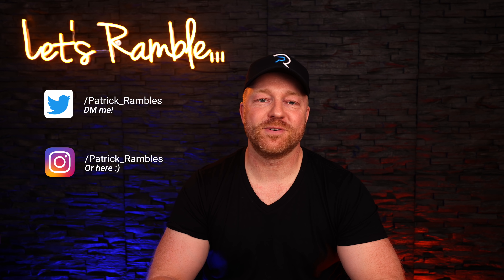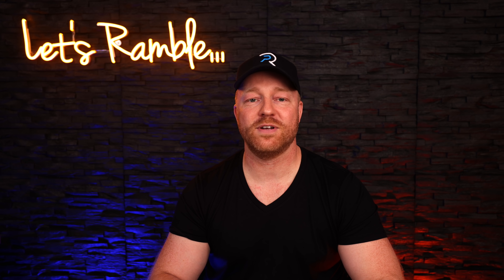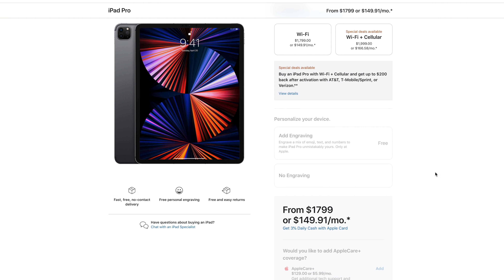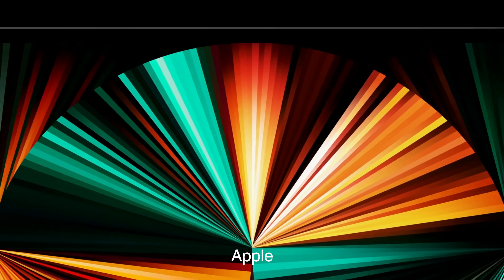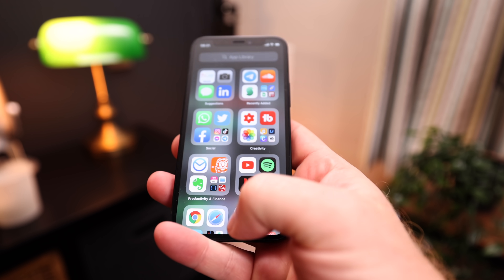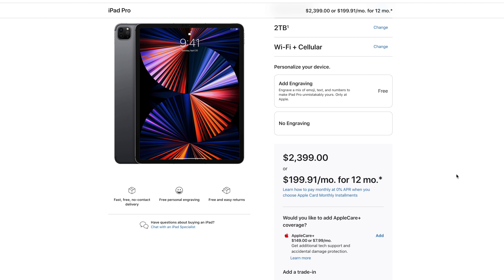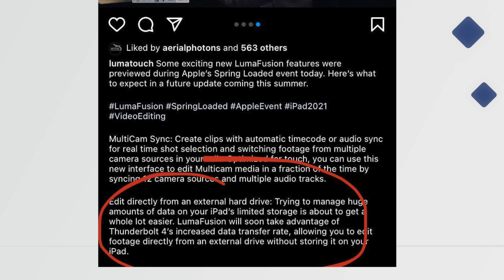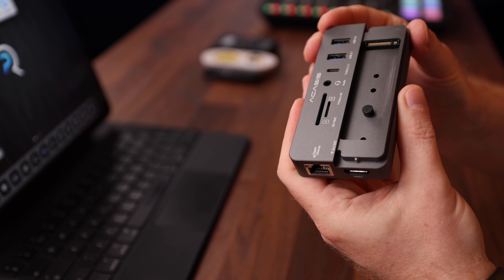Why I got the M1 iPad Pro 2021 12.9 inch 16 GB 1TB (and why you should too)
I maxed out my M1 iPad Pro 2021. Which M1 iPad should you get? 2021 iPad Pro 8GB vs 16GB. Is 128Gb enough for the iPad Pro? Do I need the M1 chip? Let's Ramble! :)

** ALL MY FAVORITE TECH PRODUCTS: